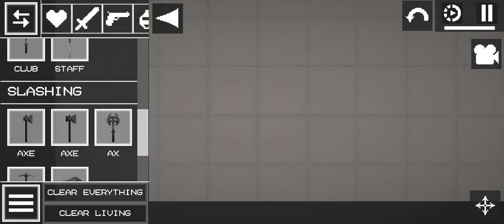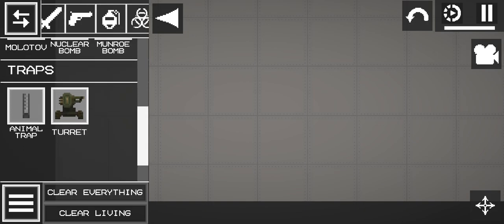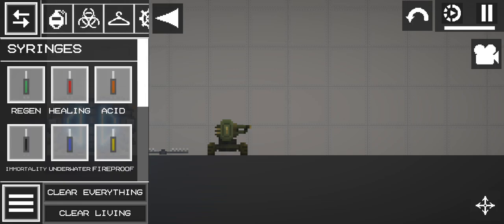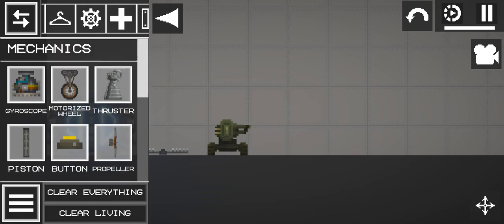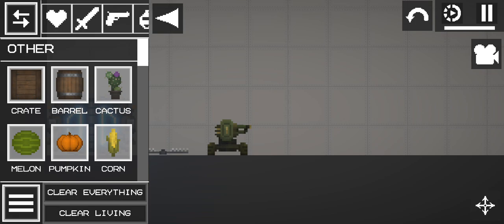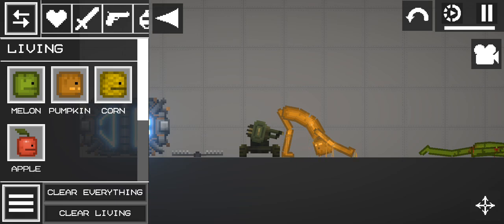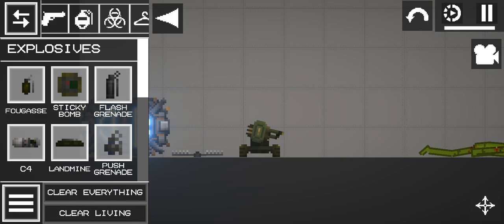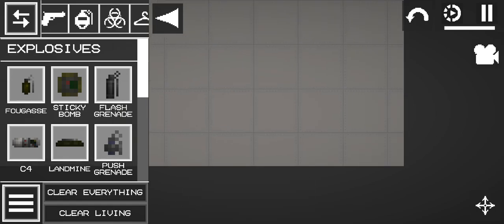Mellon playground just updated last week